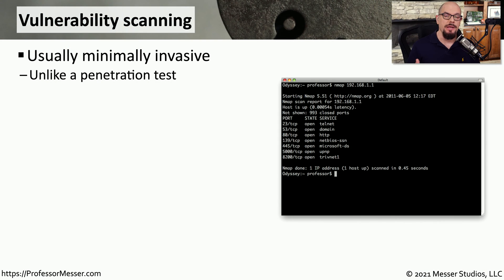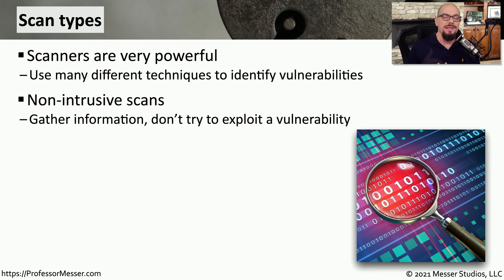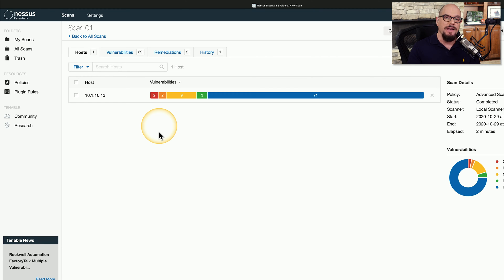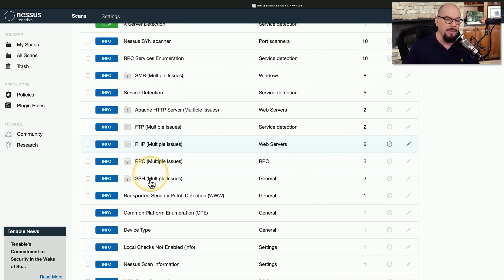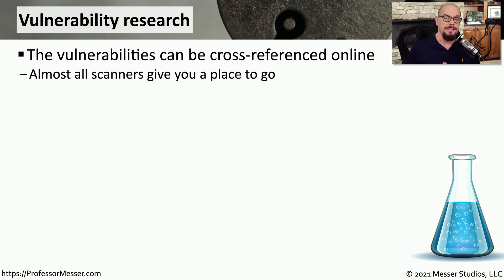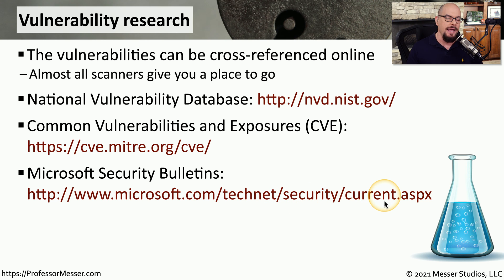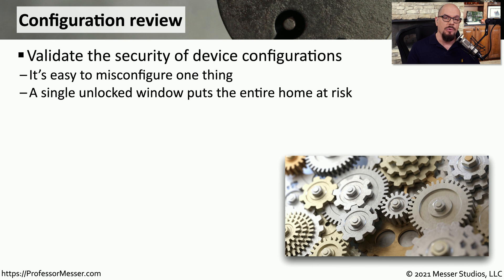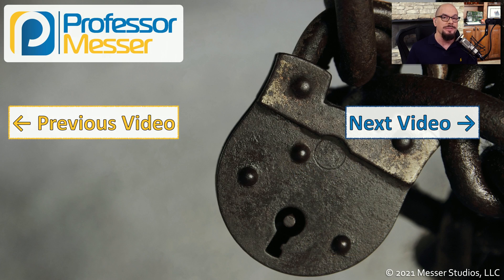Vulnerability Scans - SY0-601 CompTIA Security+ : 1.7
It’s important to find vulnerabilities in your network before the attackers. In this video, you’ll learn about vulnerability scans, false positives, credentialed scans, and more.